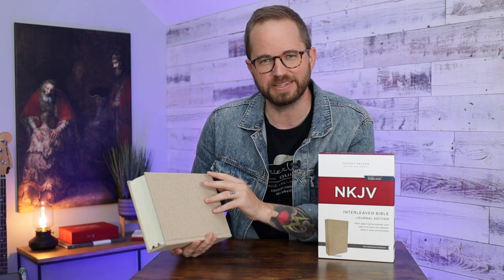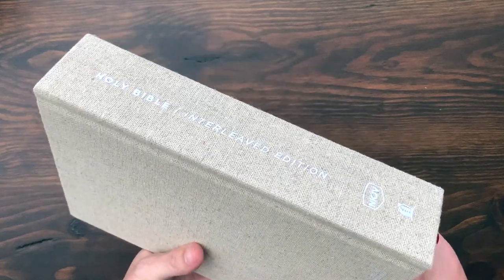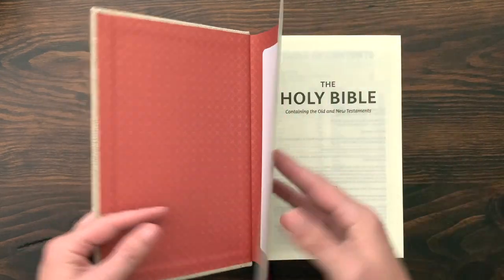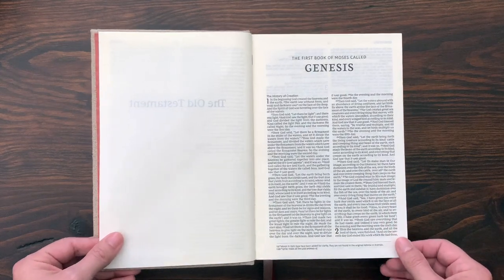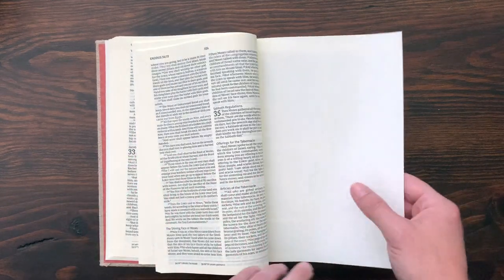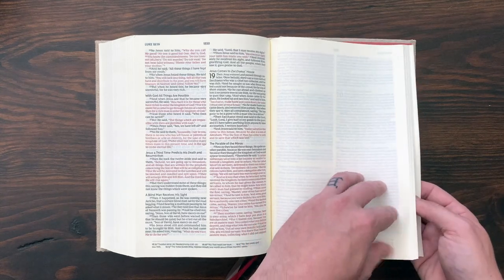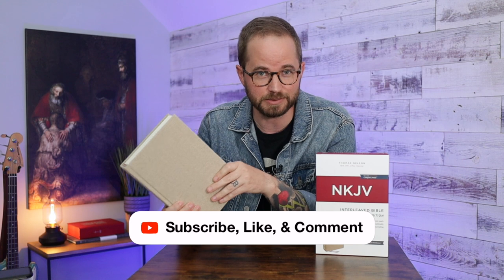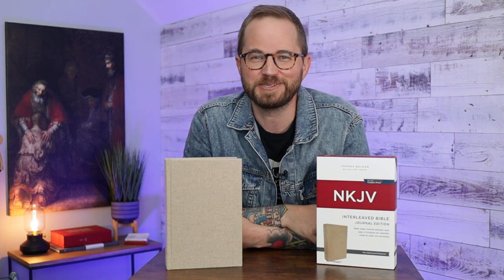REVIEW + GIVEAWAY – NKJV Interleaved Bible by Thomas Nelson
A closer look at the new NKJV Interleaved Bible from Thomas Nelson... and a GIVEAWAY, too!! ⬇️  Follow the steps below to enter!

✅ That's all you have to do!
The winner will be announced on Monday, October 18, 2021.

📝 📝📝  VIDEO NOTES 📝 📝📝

Timecodes
0:00 Hello Friends!
0:29 Intro & Setup
1:16 Exterior Walkthrough
2:53 Interior Walkthrough
7:29 Final Thoughts + GIVEAWAY